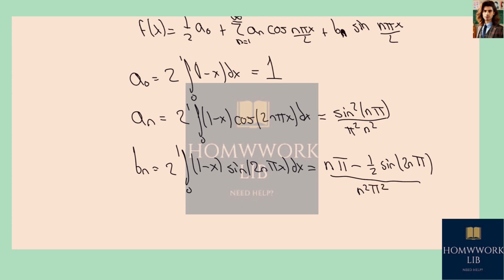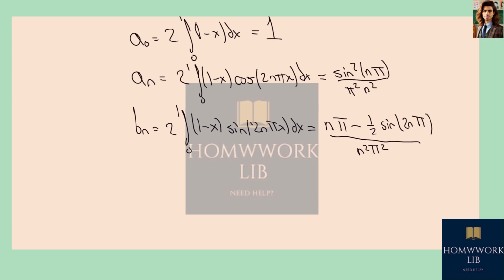[Math] Expand in a Fourier series the function on the interval by and (or) 4. Expand in a Fou